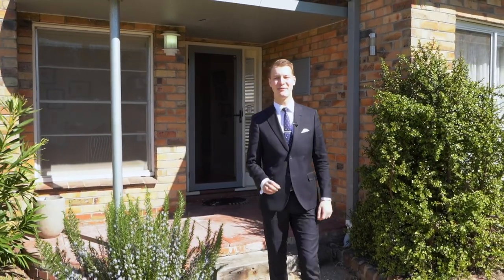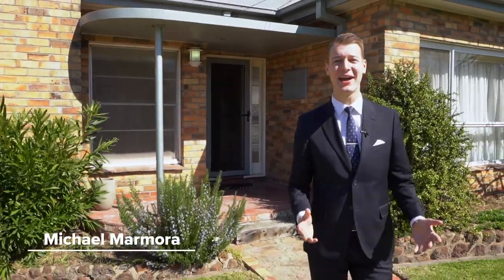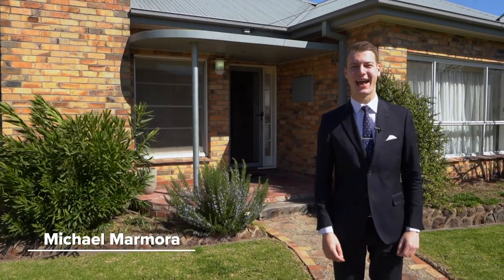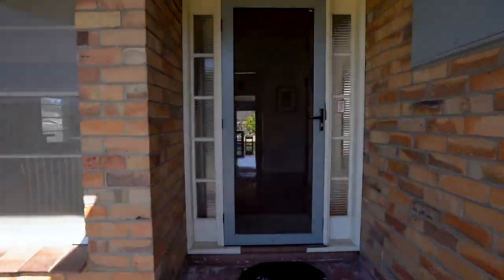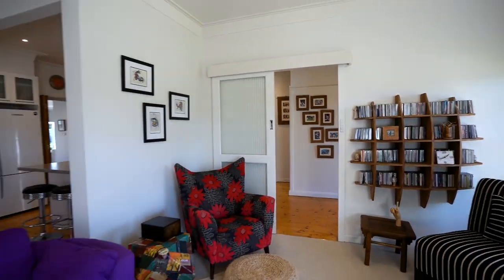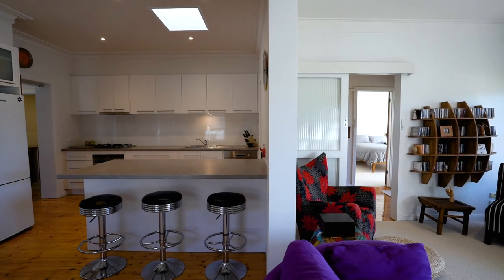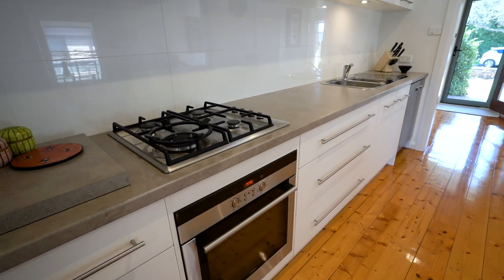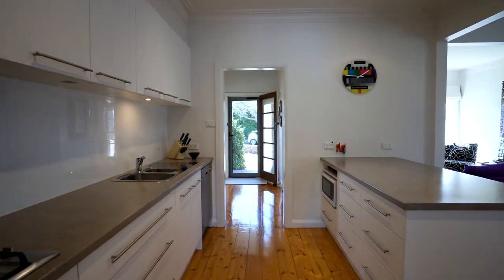39 Calder Street, Manifold Heights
McGrath Estate Agents Geelong proudly present 39 Calder Street, Manifold Heights